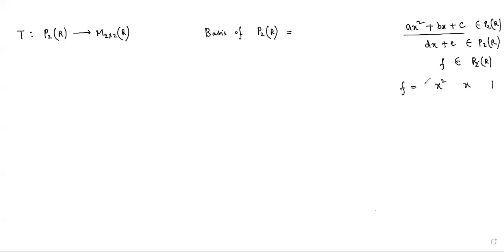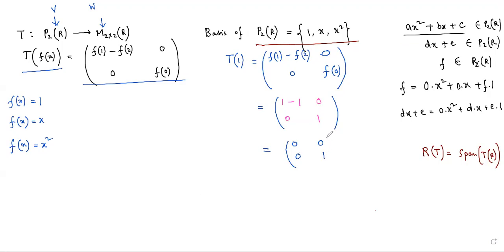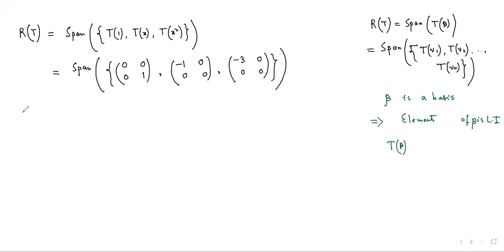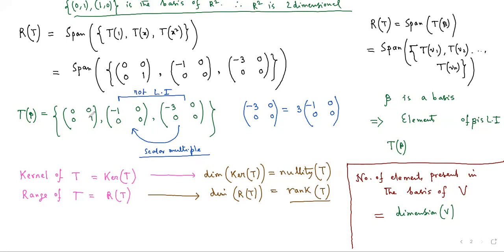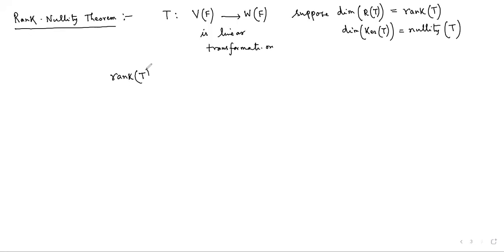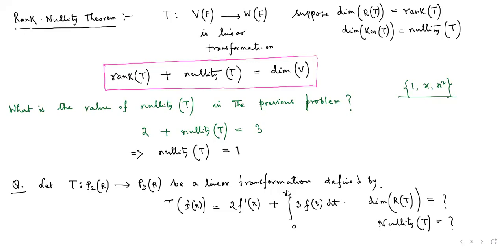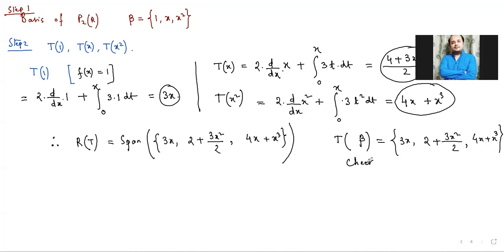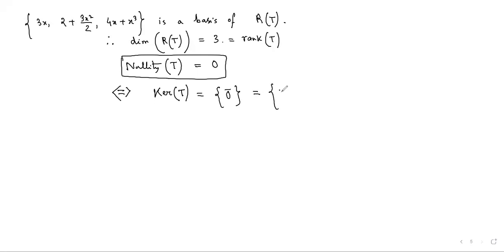Discussion on Rank - Nullity theorem